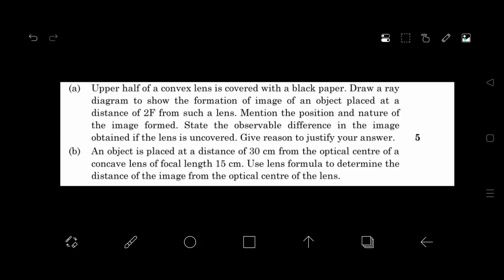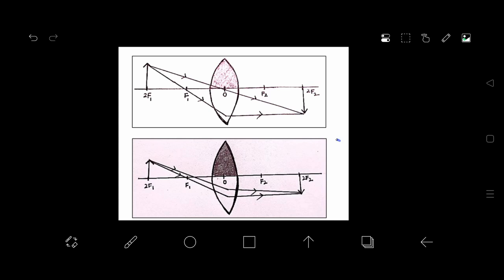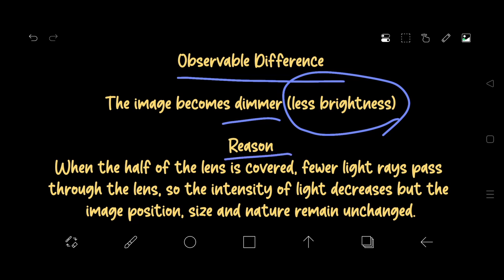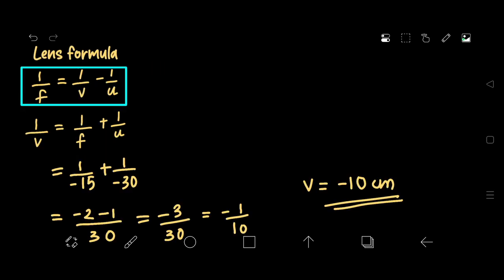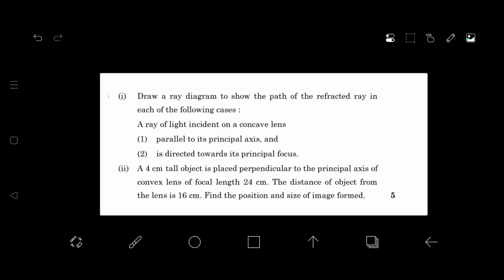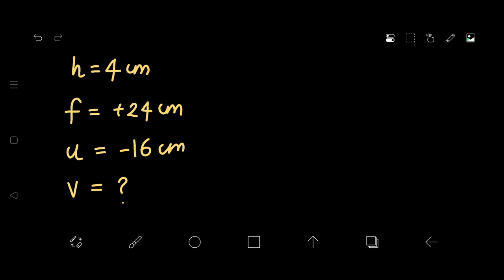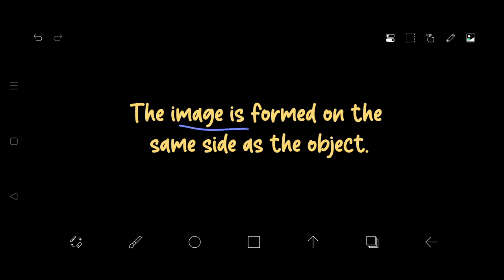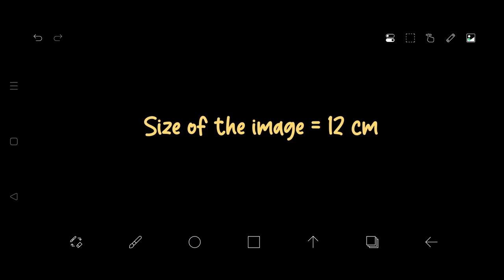CBSE 2026 Boards Class 10 | Light PYQ Solved Numericals - Part 6 Ray Diagram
CBSE 2026 Boards Class 10 Physics Light Previous Year Solved Numericals Part 6 Ray Diagram

📗Timestamps:
00:00 - Q.1 Ray Diagram - 2F & Lens Formula
03:42 - Q.2 Concave Lens - Ray Diagram & Convex Lens - Size of Image
06:59 - Subscribe!!